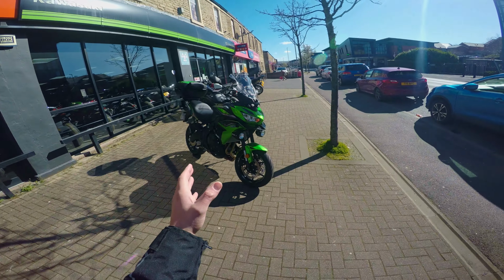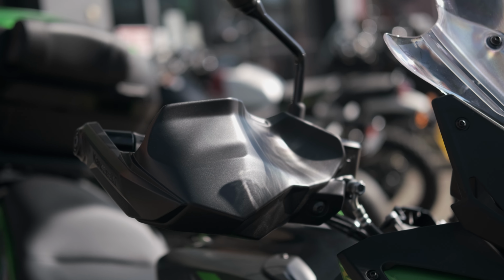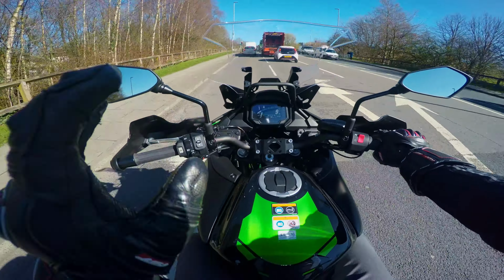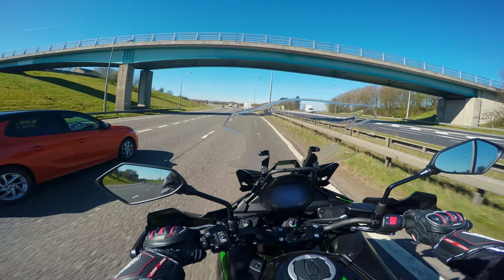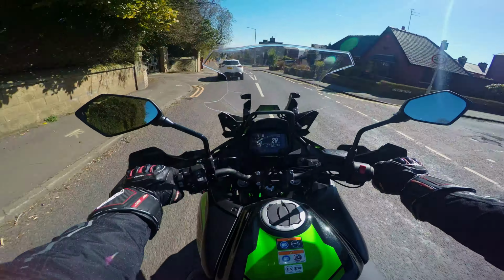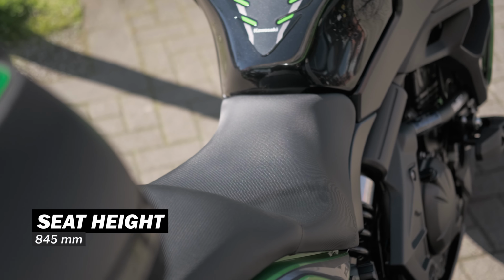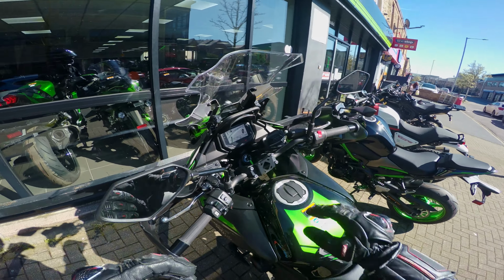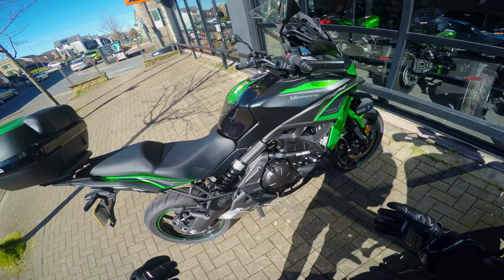2023 Kawasaki Versys 650 | Test Ride Review: Better Than The Tracer?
Today I'm test riding the new 2023 Kawasaki Versys 650 fully dressed with a top box and panniers. Although in this review the panniers have been removed they come standard with the GT model. As of 2022 the Versys 650 comes standard with a TFT screen and traction control.
Find out what I think about this motorcycle in this video and if I think it's worth buying in 2023.